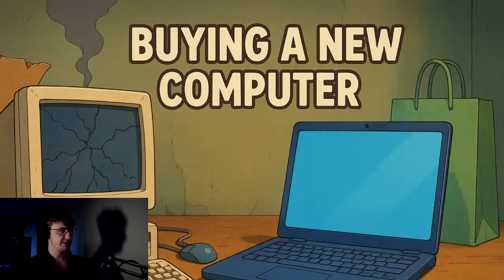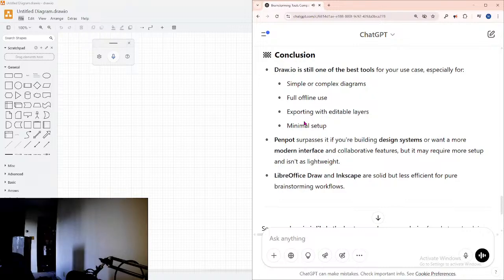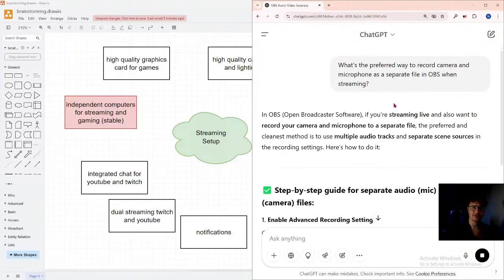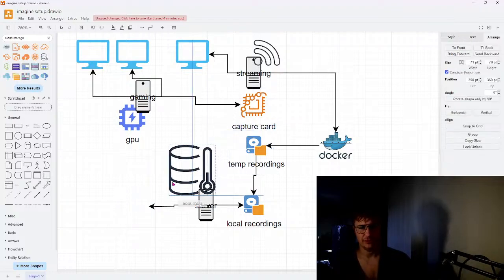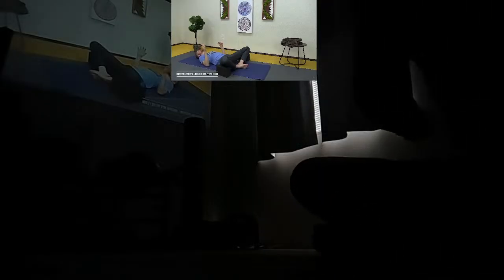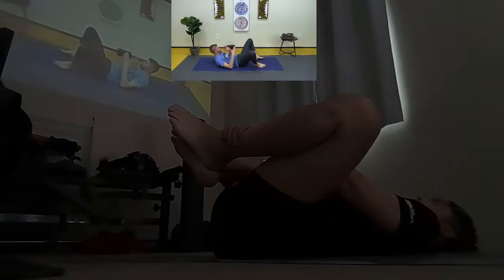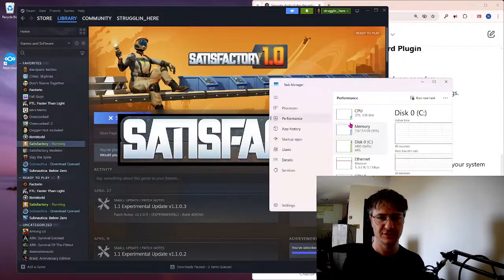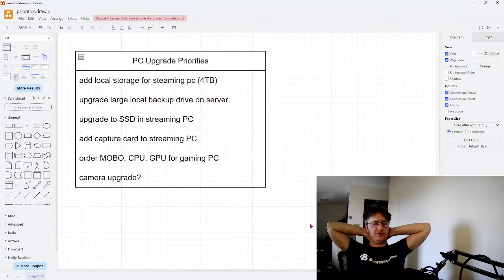PUTTER my Friday starts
Looking through our tech stack